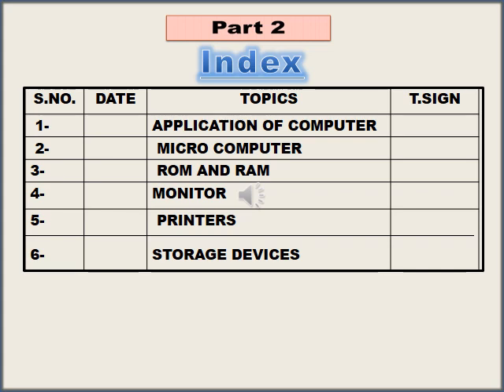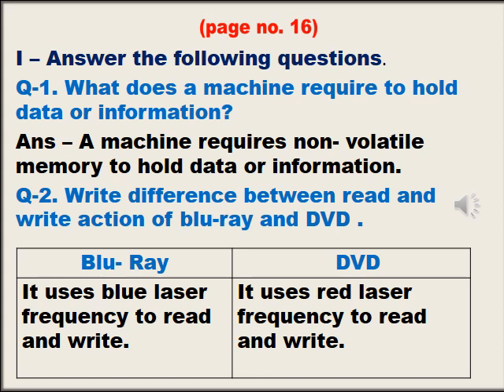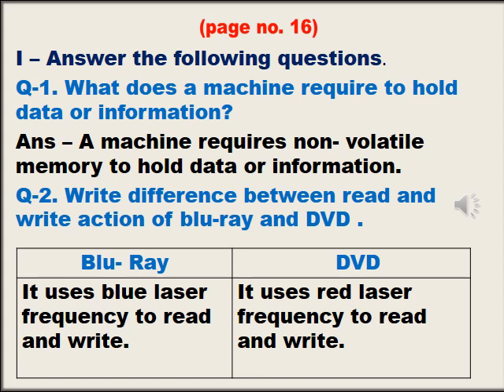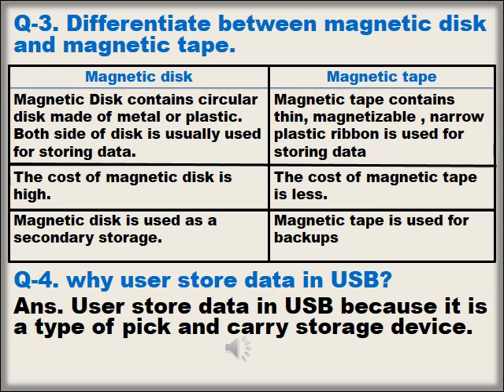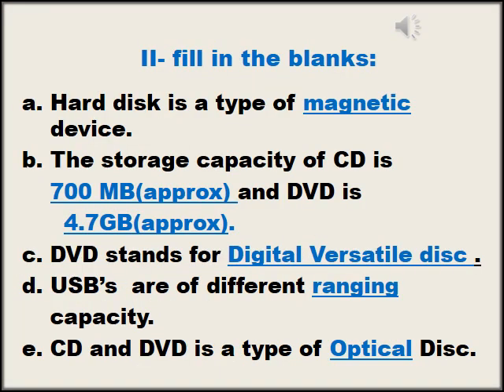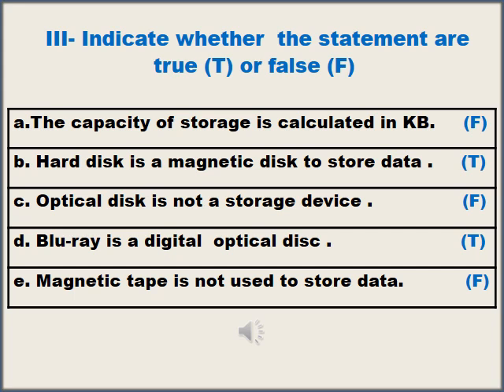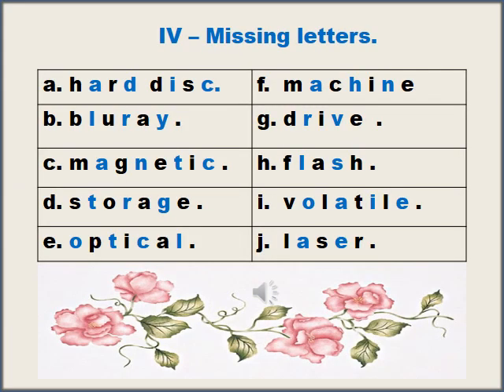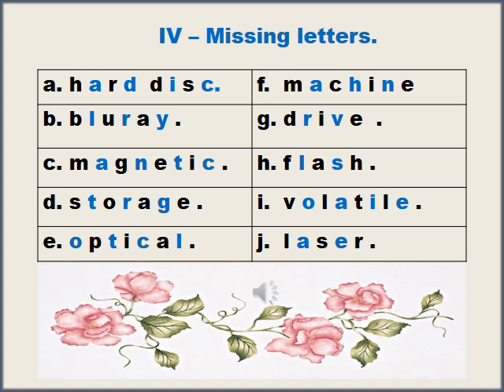Class:lV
Subject: Computer
Book work of Chapter# 4.
Storage Devices .
Date:2/12/20